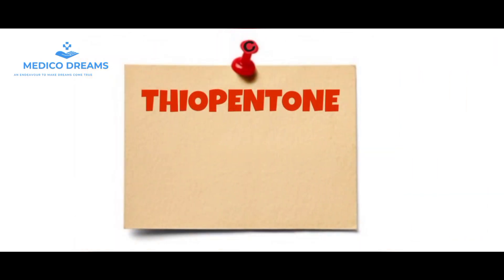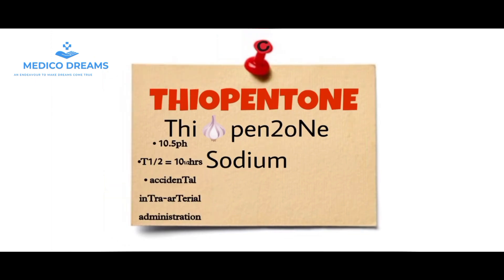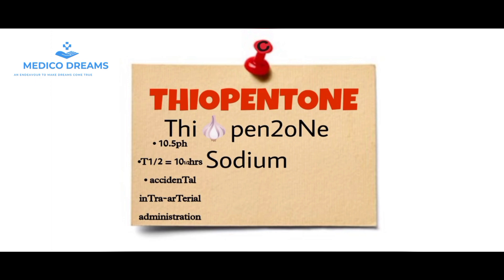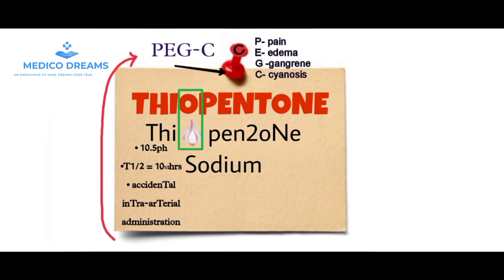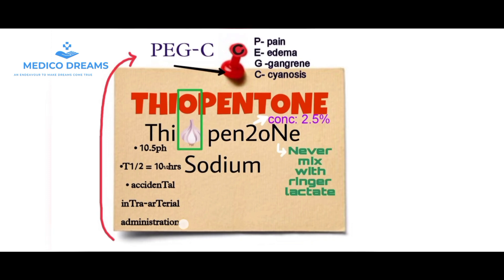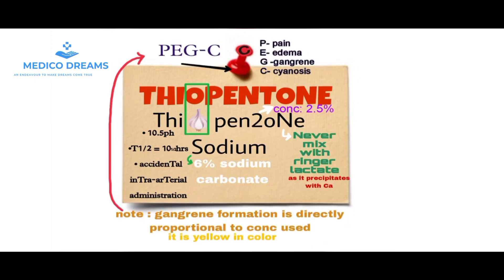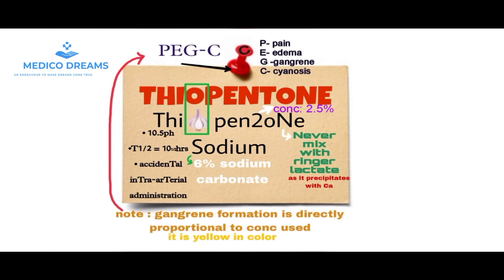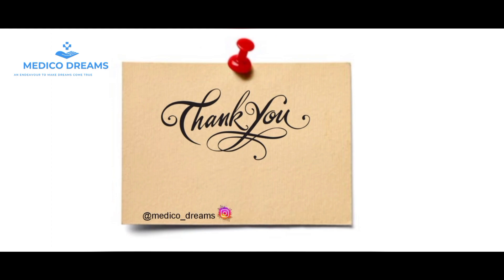Thiopentone Sodium (anesthetic) properties mnemonic in English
This is the first video from the mnemonic series. (subject: anesthesia) Thiopentone Sodium (TPS),also known as Sodium thiopental, sodium pentothal thiopental or Trapanal is a rapidly acting barbiturate. IV anesthetic which can be used as the sole anaesthetic agent for very brief procedures